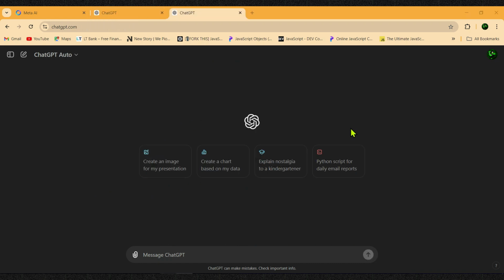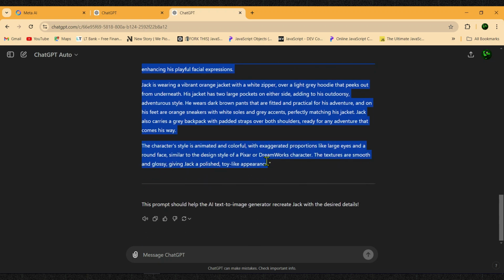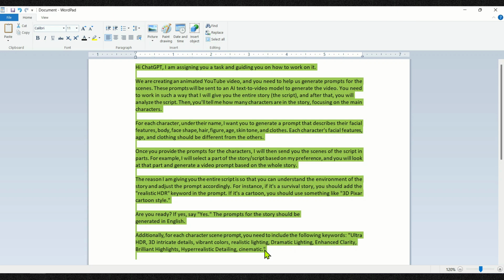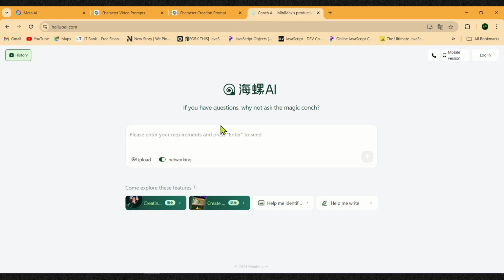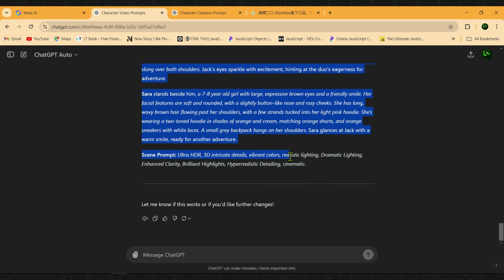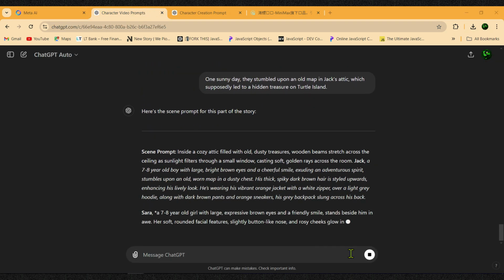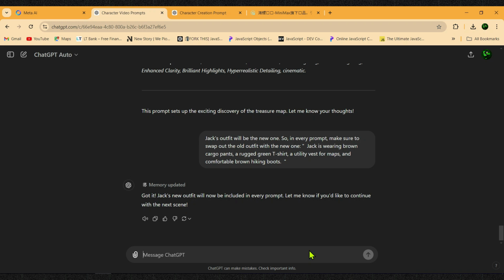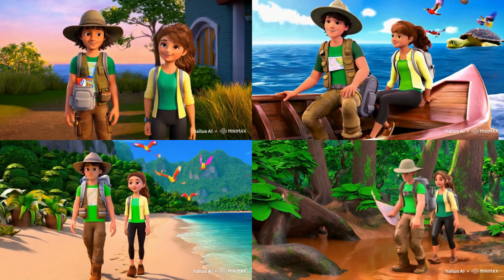FREE CONSISTENT Character MiniMax Text To Video Ai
Enhance your AI art to stunning 4K/8K/10K quality without artifacts and losing details
I look forward to working with brands that align with my content and audience interests!

😍 I am Always Available for You on Insta & FB 😊

✔👉Prompt 1 :
Hi ChatGPT, I am assigning you a task and guiding you on how to work on it.
We are creating an animated YouTube video, and you need to help us generate prompts for the scenes. These prompts will be sent to an AI text-to-video model to generate the video. You need to work in such a way that I will give you the entire story (the script), and after that, you will analyze the script. Then, you'll tell me how many characters are in the story, focusing on the main characters.

For each character, under their name, I want you to generate a prompt that describes their facial features, body, face shape, hair, figure, age, skin tone, and clothes. Each character's facial features, age, and clothing should be different from the others.

Once you provide the prompts for the characters, I will then send you the scenes of the script in parts. For example, I will select a part of the story/script based on my preference, and you will look at that part and generate a video prompt based on the whole story.

The reason I am giving you the entire script is so that you can understand the environment of the story and adjust the prompt accordingly. For instance, if it's a survival story, you should add the "realistic HDR" keyword in the prompt. If it's a cartoon, you should use something like "3D Pixar cartoon style."

Are you ready? If yes, say "Yes." The prompts for the story should be
generated in English.

Additionally, for each character scene prompt, you need to include the following keywords: "Ultra HDR, 3D intricate details, vibrant colors, realistic lighting, Dramatic Lighting, Enhanced Clarity, Brilliant Highlights, Hyperrealistic Detailing, cinematic."

✔👉Prompt 2:
Downloaded Character Generate Boy
write me prompt of this character to generate it with ai text to image generator, his name is jack add his name in prompt and make sure add facial details character style details, details about what he is wearing, and hairs , and everything

✔👉Prompt 3 :
Downloaded Character Generate Girl
write me prompt of this character to generate it with ai text to image generator, his name is sara add her name in prompt and make sure add facial details character style details, details about what she is wearing, and hairs , and everything

✔👉Prompt 4:
Second Prompt  character appearnce
Jack DONT SEND its incomplete Watch video
In any scene where Jack's name appears, you will add these details to the prompt:
SaraDONT SEND its incomplete Watch video
In any scene where Sara's name appears, you will add these details to the prompt:

✔👉Prompt 5 :
Change Clothes in Multiple Characters
Jack’s outfit will be the new one. So, in every prompt, make sure to swap out the old outfit with the new one: "    "

klingai kling ai text to video,
talking photo videos,